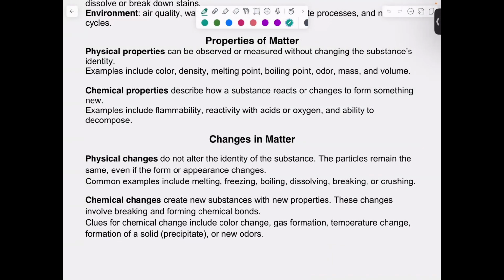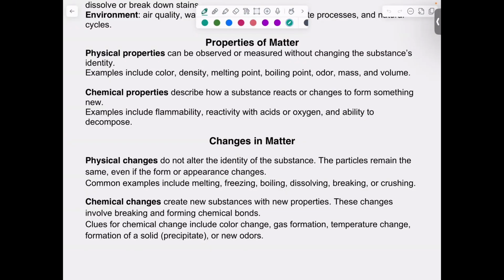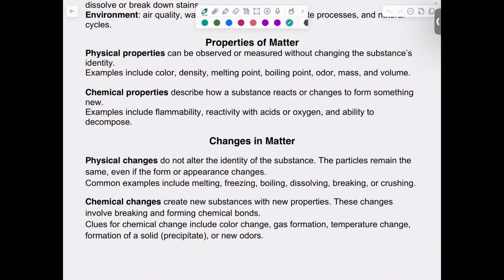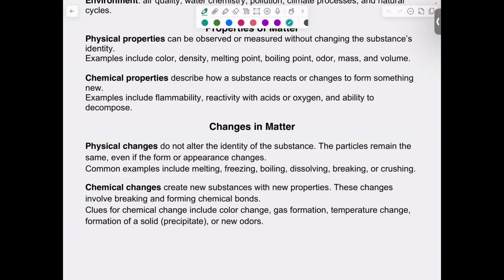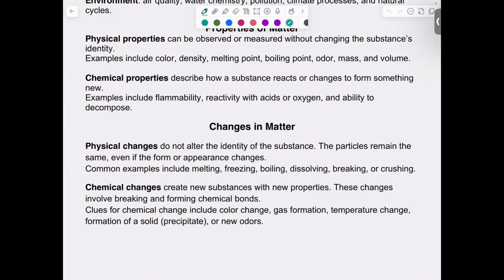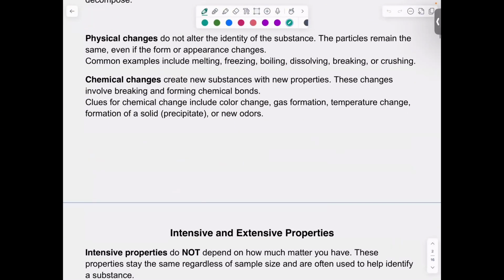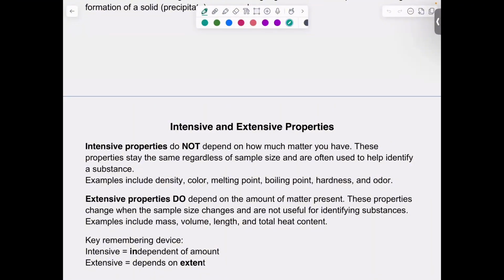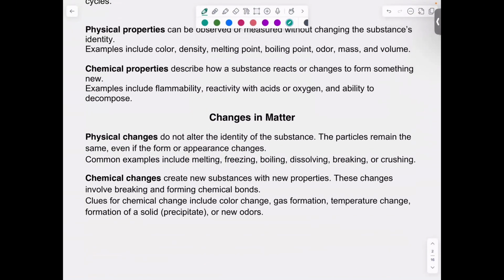Chemical vs Physical Properties | Intensive and Extensive Properties Explained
Learn how to identify chemical and physical properties and understand the difference between intensive and extensive properties. These concepts are essential during the first weeks of any Chemistry course and help you classify matter accurately.

Handout for the entire course, 16-page and includes a 50-question review section, is available

Topics Covered:
• What a physical property is
• What a chemical property is
• Common examples of each
• How to tell the difference when analyzing a substance
• Definition of intensive properties (do not depend on amount)
• Definition of extensive properties (depend on amount)
• How these ideas apply to real substances
• Practice thinking through property classification

This lesson is part of the Chemistry Final Exam Prep – The Foundations You MUST Know course.